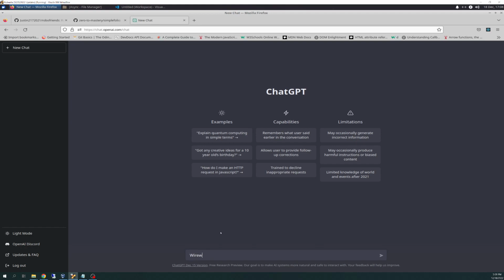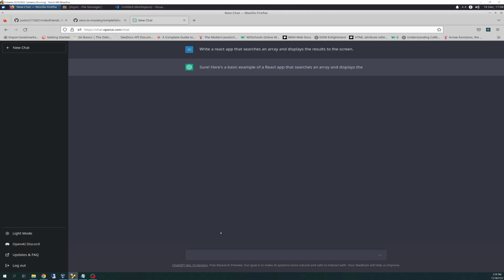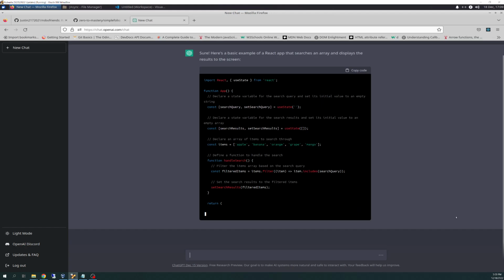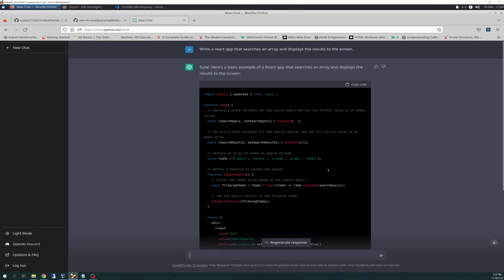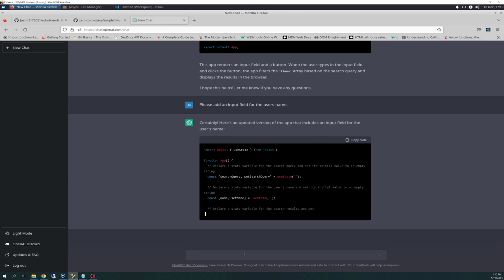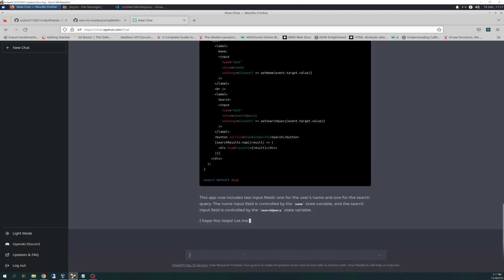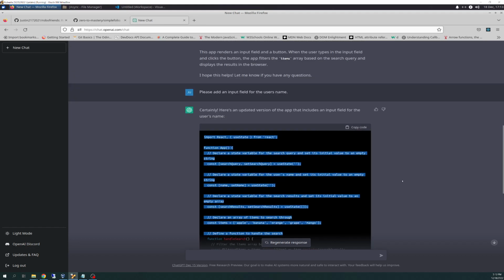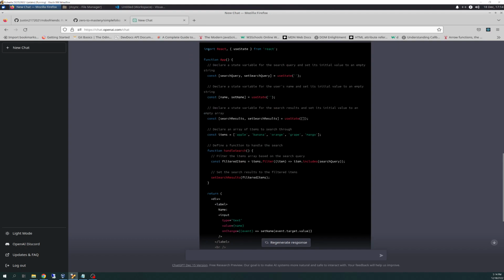AI Chatbot ChatGPT - The End of Junior Devs?